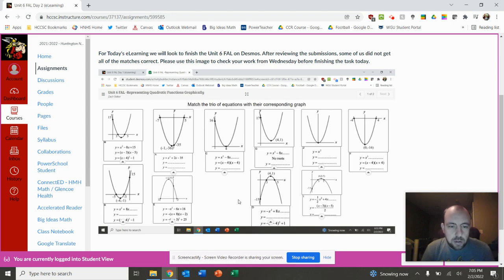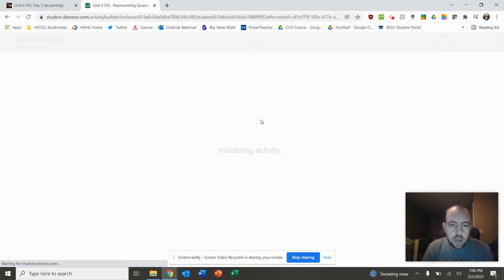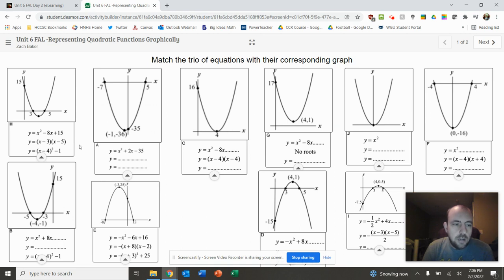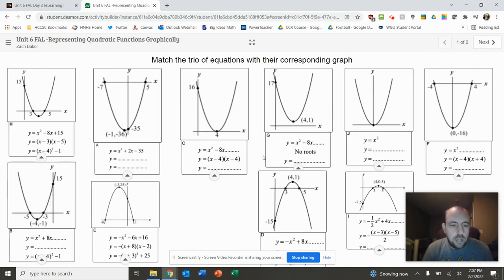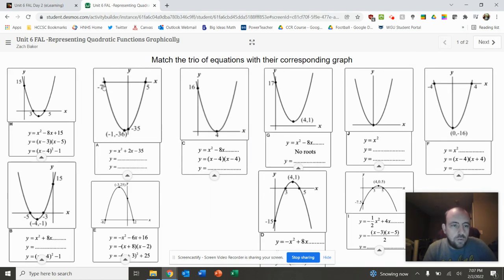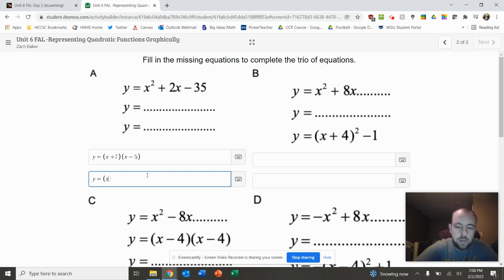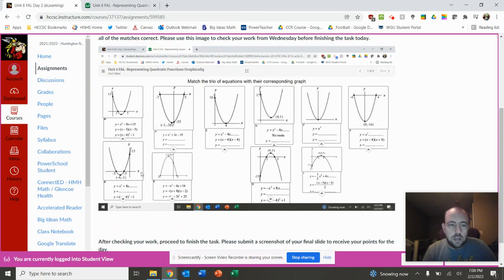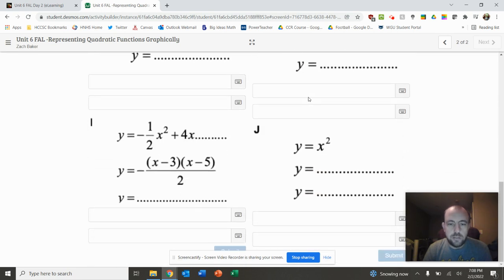eLearning Instructions - CCR - 2/3/22